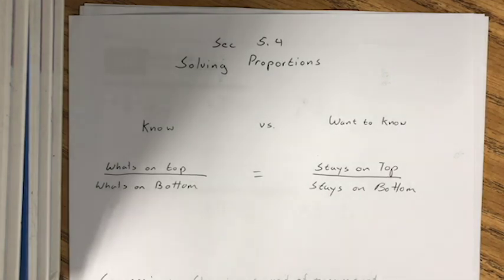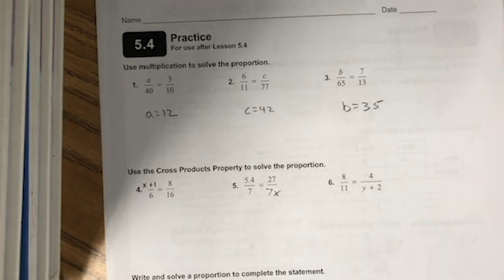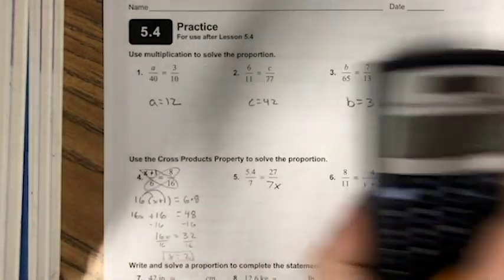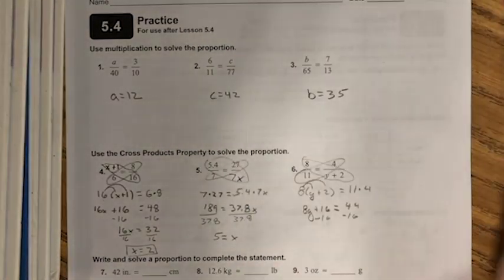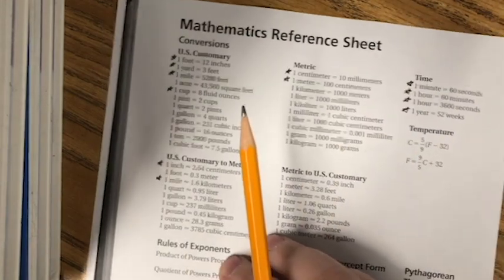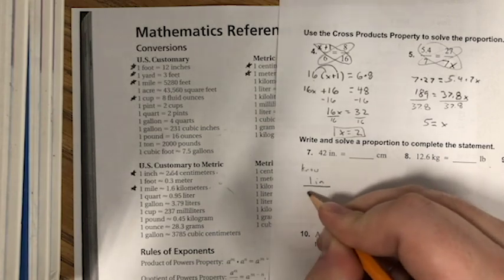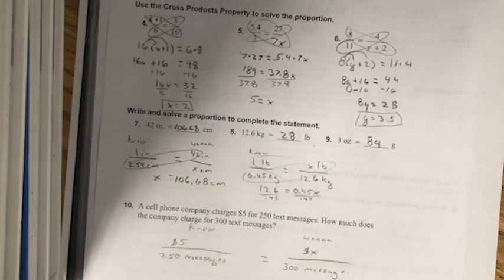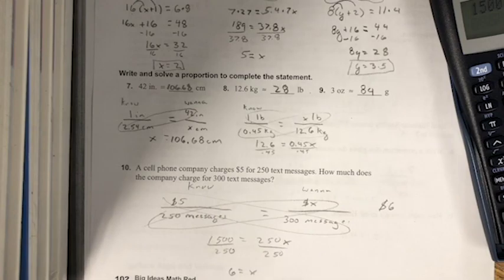Sec. 5.4: Solving Proportions